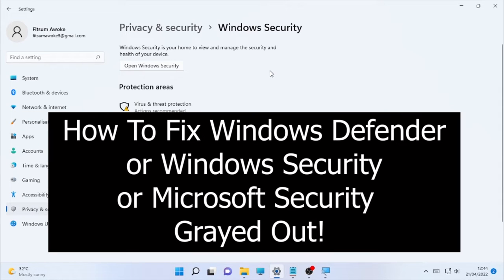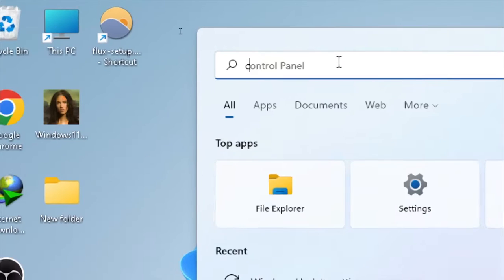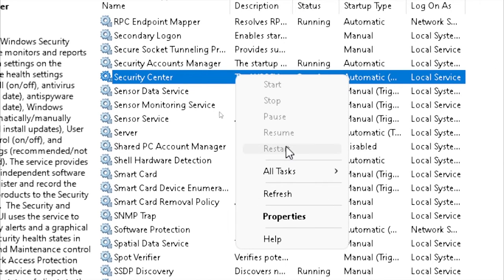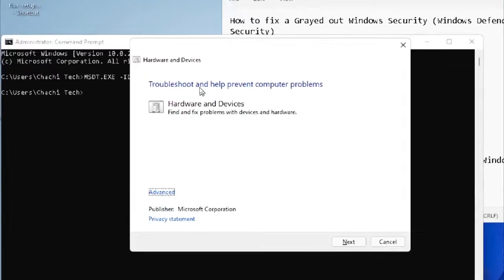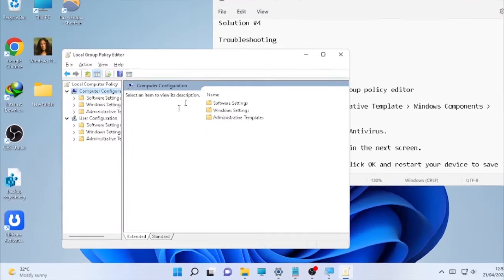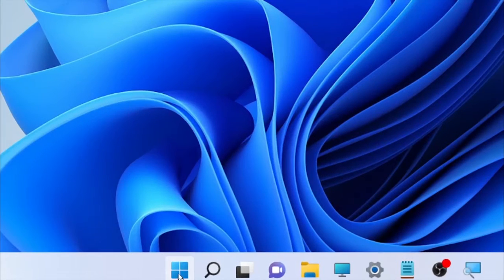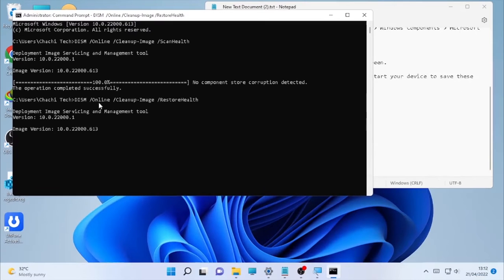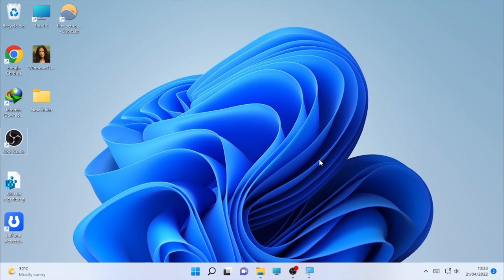How To Fix Windows Security (Windows Defender) Grayed Out on Windows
This video will show you How To Fix Windows Security (Windows Defender) Grayed Out on Windows

✅Command for Grayed-out Windows Security